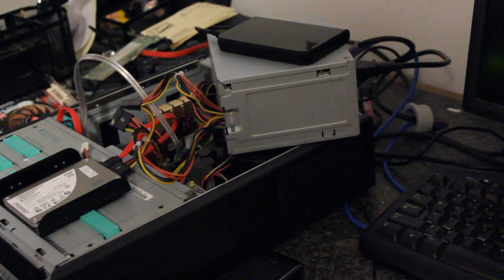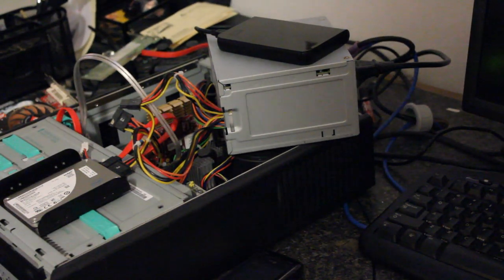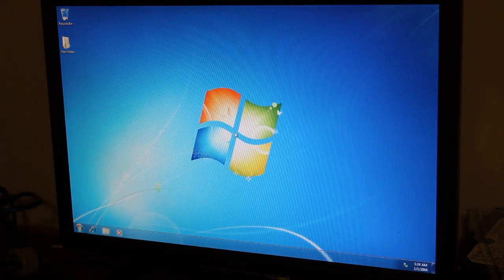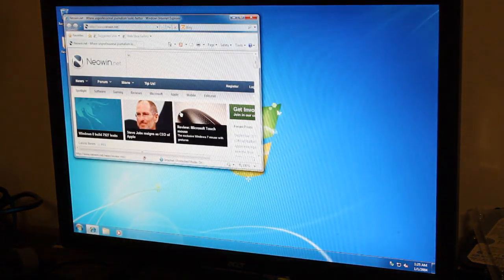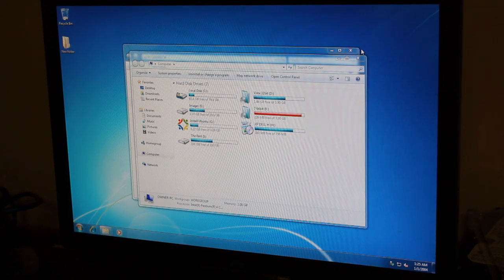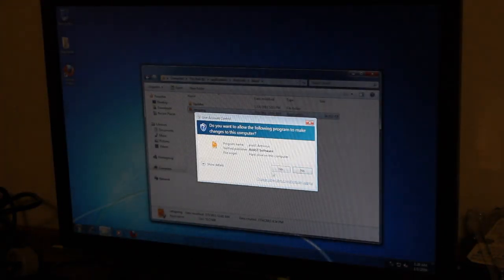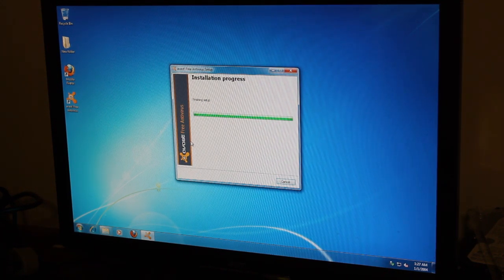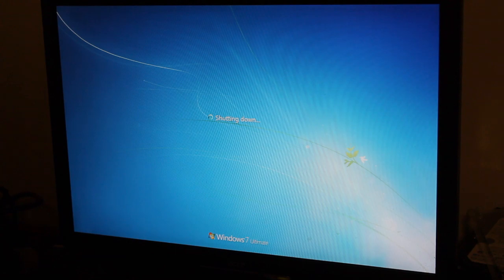How well does Windows 7 work on a P4 3.2 with an 80gb intel SSD